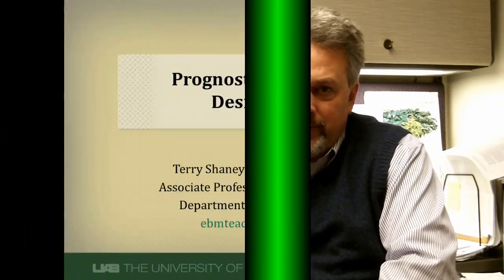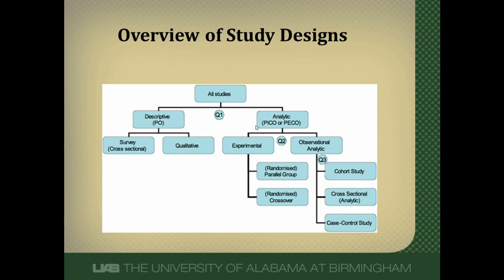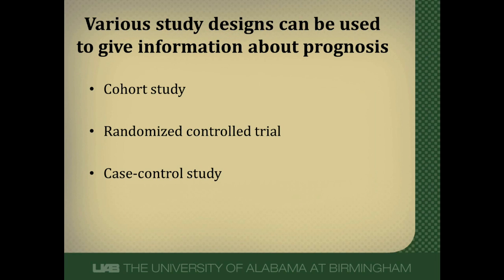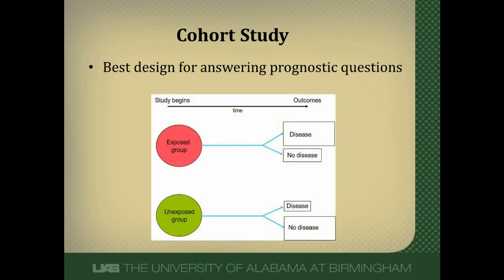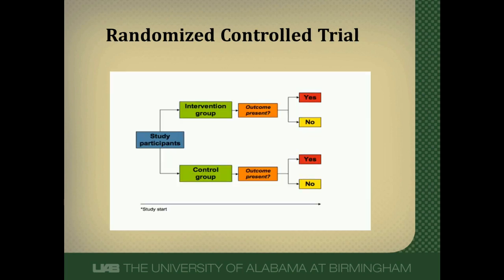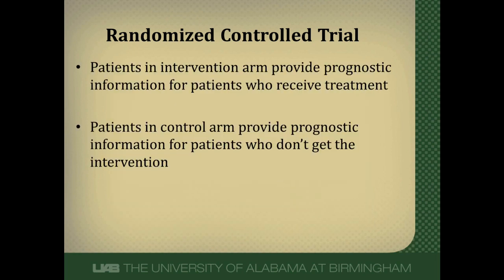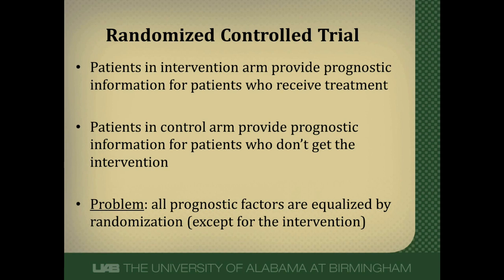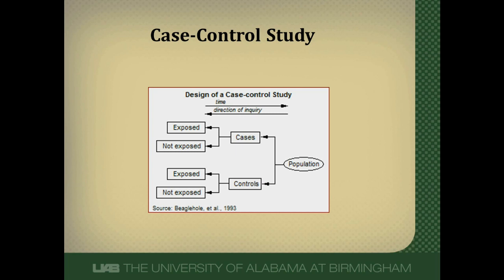Prognostic Study Designs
Overview of study designs used to glean prognostic information.